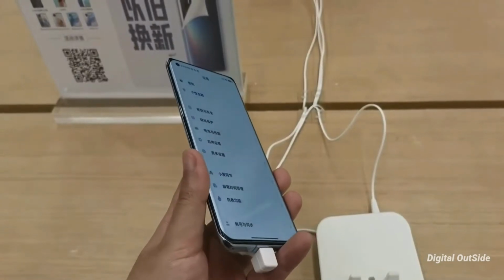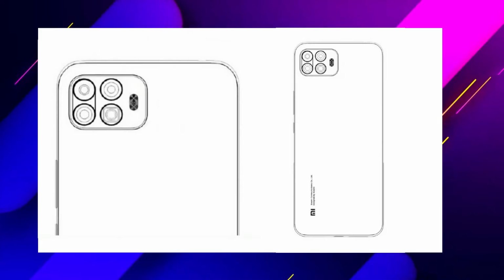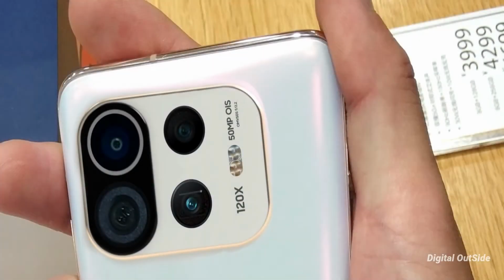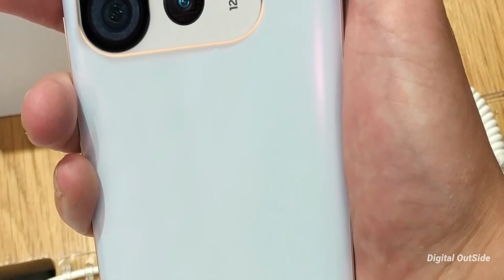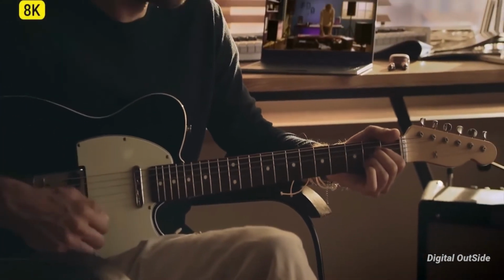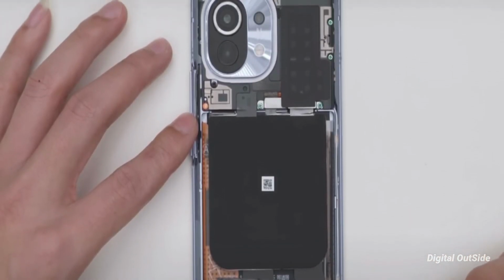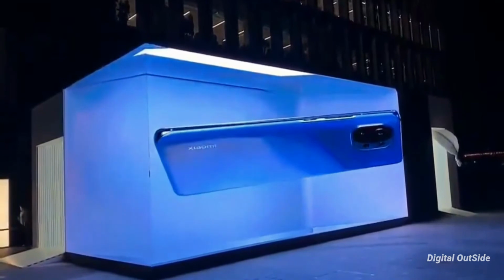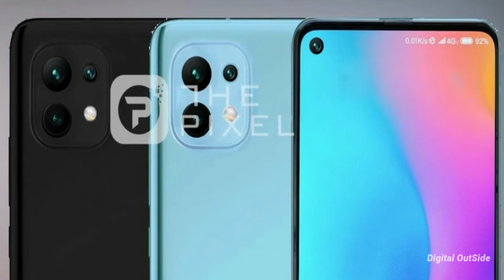Xiaomi Mi 11 Pro - Ultra Thinking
Xiaomi Mi 11 Pro launch is nearing and we have our first Best Design look for the same. Mi 11 Pro High-end Flagship Looks Gorgeous and features some mind-blowing Specifications. Xiaomi is betting big on this device.